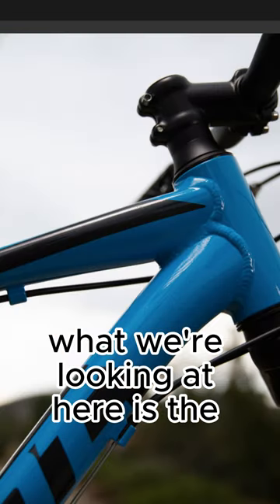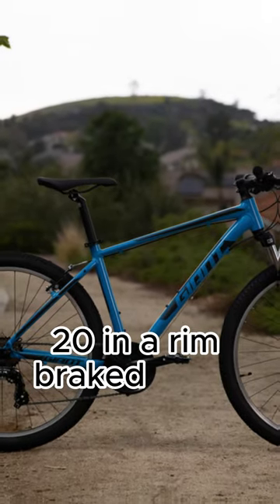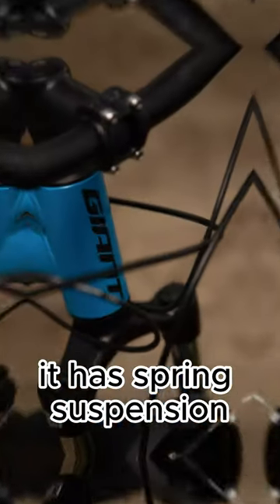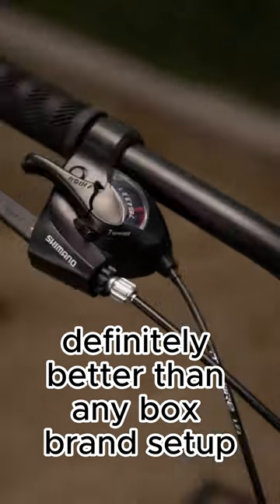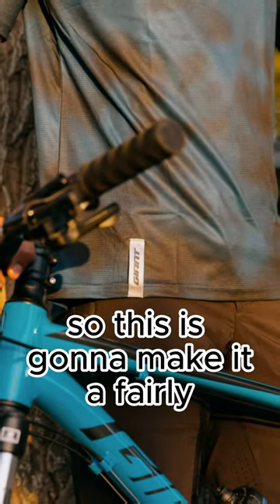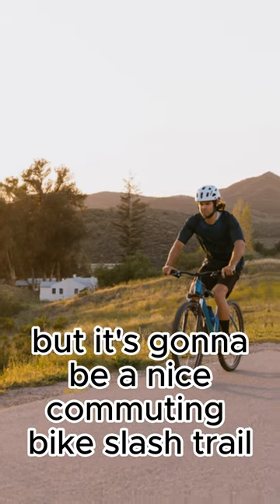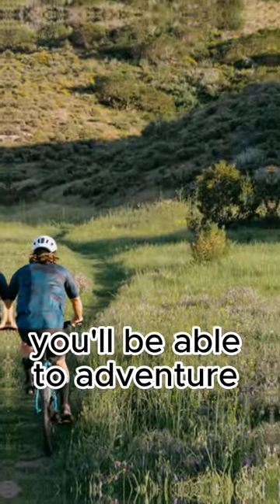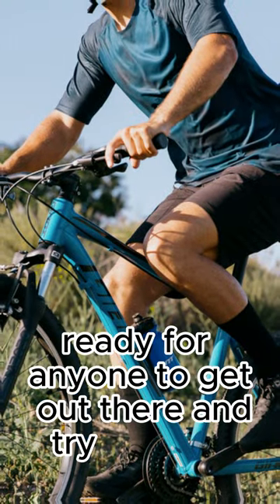Giant ATX better then the Trek 820